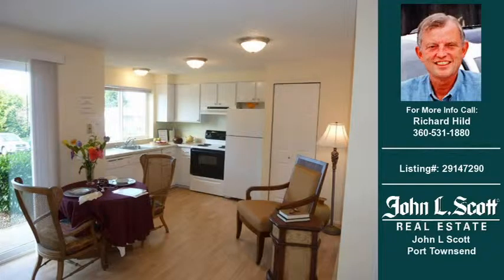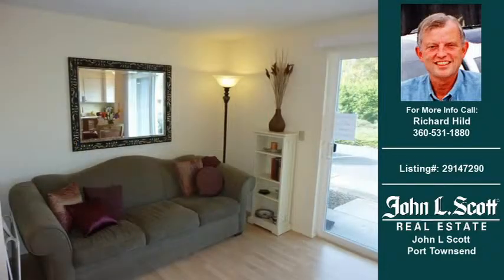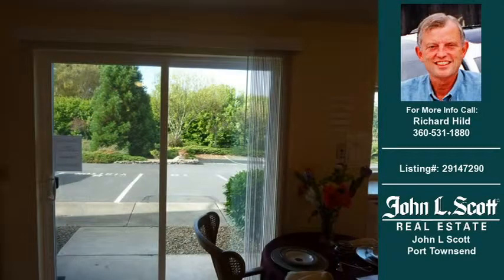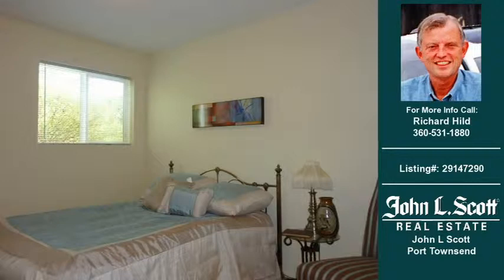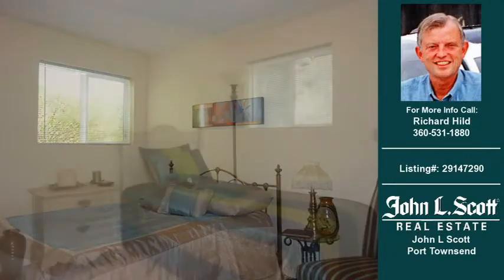Condo For Sale Port Townsend WA 588-SqFt 2-Bdrms 1.00-Baths $125,000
Listing Address: 1930   Lawrence St   Port Townsend, WA  98368
Property Type: Condominium
Price: 125,000
Agent Name: Richard Hild

Agency: John L Scott Port Townsend

Property Information:
Building Square Feet: 588
Bedrooms: 2.00
Bathrooms: 1.00
Year Built: 1978

Description: Port Townsends best condo buy. Have it furnished and hang your hat here when you come to town for one of our many festivals..., Wooden Boat, Fiddle Tunes, Rhody, Writers Conference, Kinetic Sculpture Race, etc. And then go back home knowing your PT hide away is safe and sound and ready for your next visit. Or, just settle in to your new Port Townsend home, be part of the local fabric and write your next great novel! APPROVED for FHA, VA and USDA financing! Owner terms: 20% down 7% 30 yrs